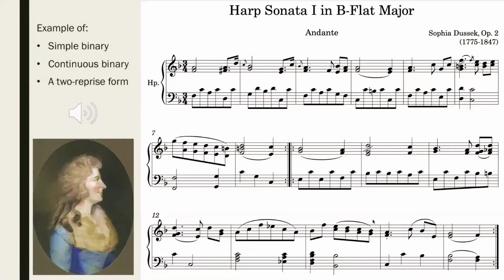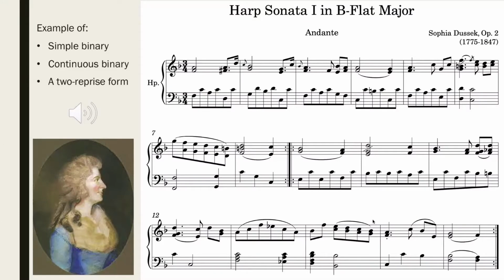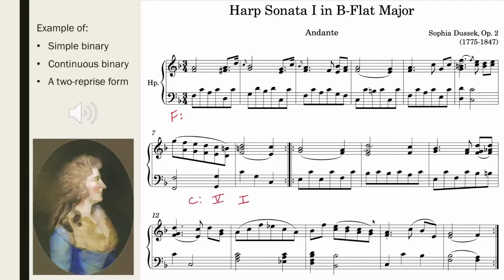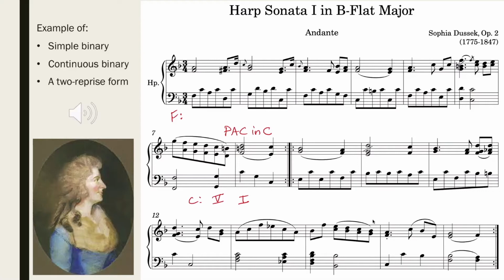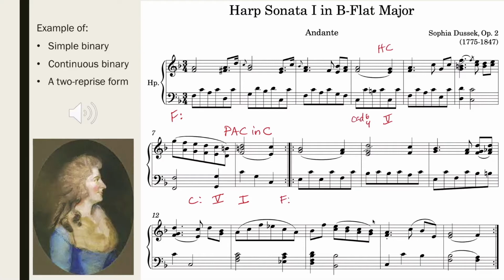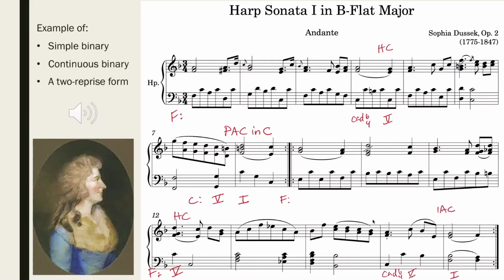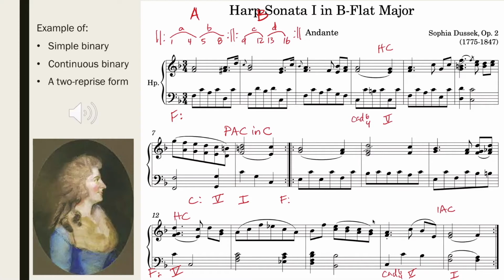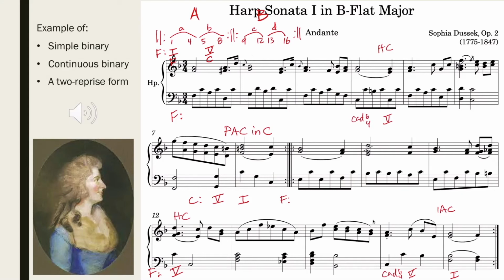T62 Binary Form Example: Analysis of Dussek, op 2, Andante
This video presents an analysis of form in Sophia Dussek's op. 2 (Harp Sonata in B-flat major), Andante movement. In this video, we learn that its form design is best described as continuous, simple binary, using a two-reprise form.